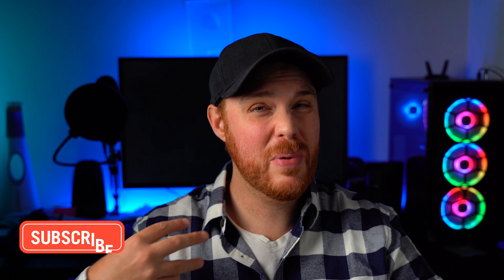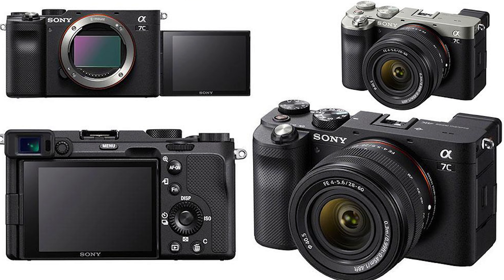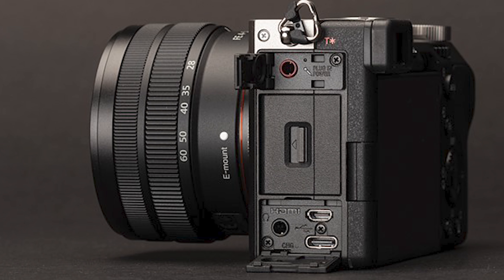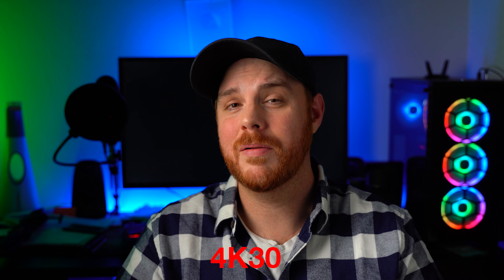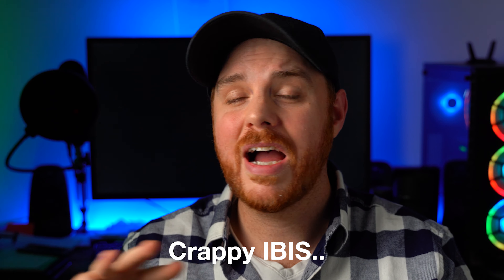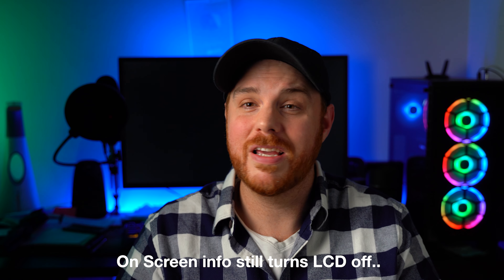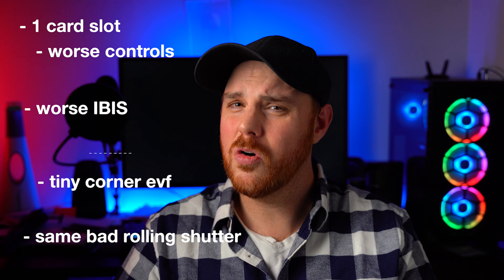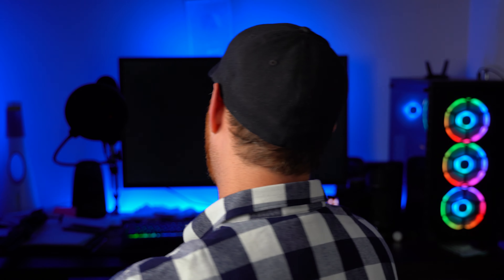SONY A7C OFFICIAL SPECS - The things that went wrong.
Looking at what went wrong with the Sony A7C. A great camera in 2018, this one falls a bit short for me which leaves me looking toward the A7IV.
A good concept in the A7c, just not quite there.

My Gear & Tools:
Amazon.com